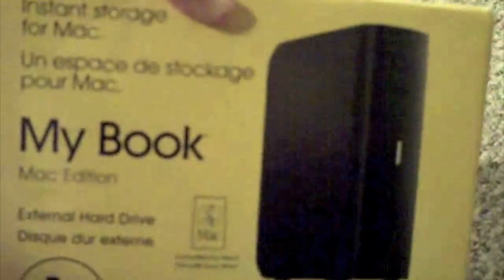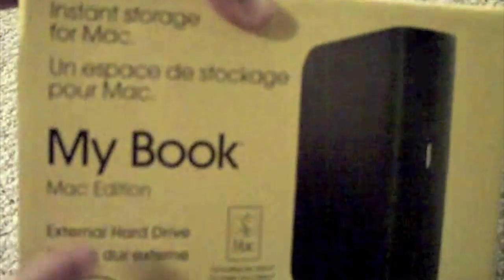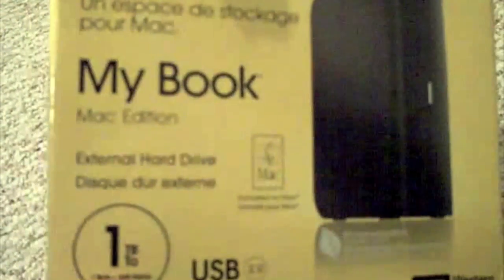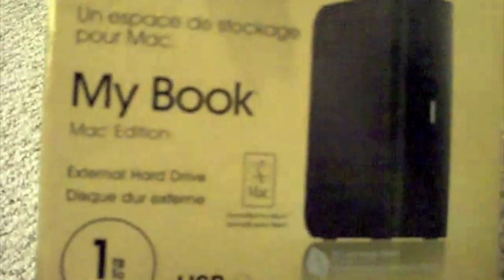My Book 1TB External Hard Drive - Unboxing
Unboxing of the My Book 1TB External Hard drive, that my girlfriend got me for my 19th birthday :) WOOT!

ironman333333